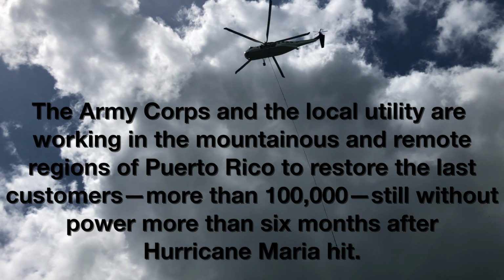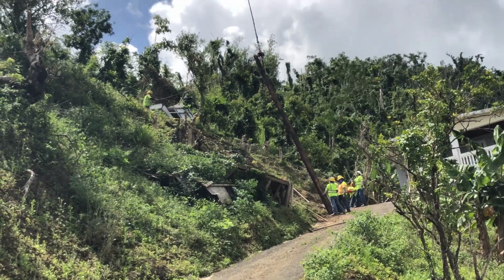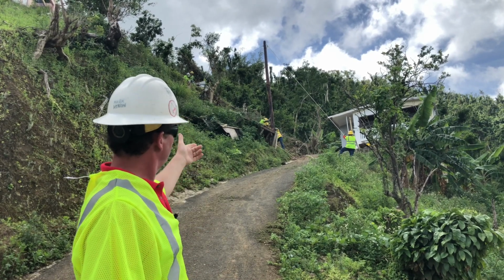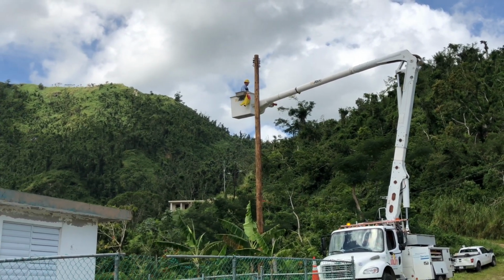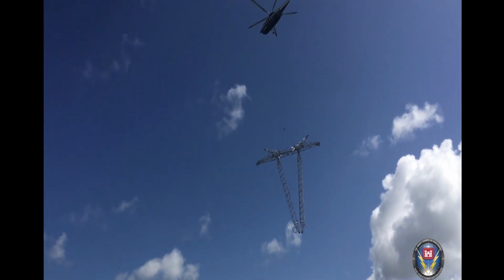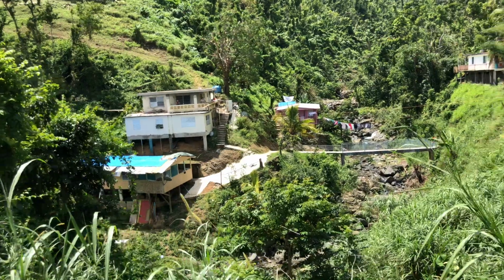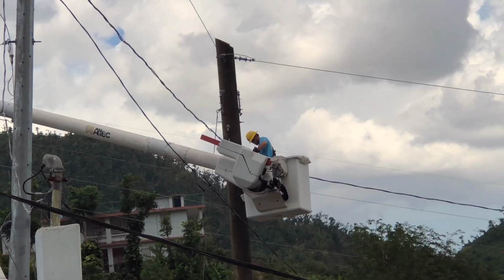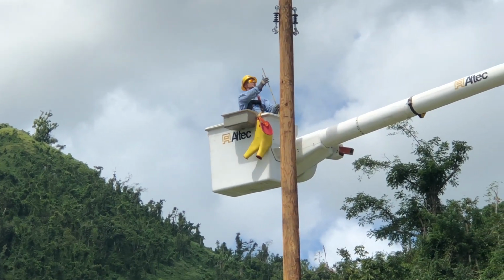Puerto Rico Hurricane Recovery Inches Forward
Six months after Hurricane Maria devastated Puerto Rico, crews are still struggling to get the power back on to around 100,000 people.